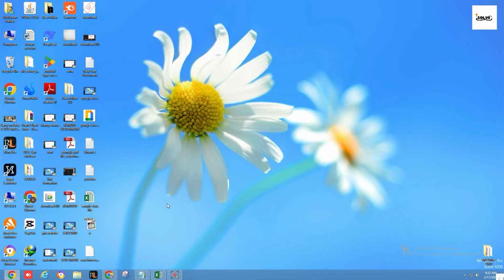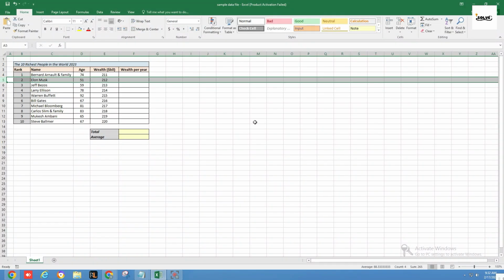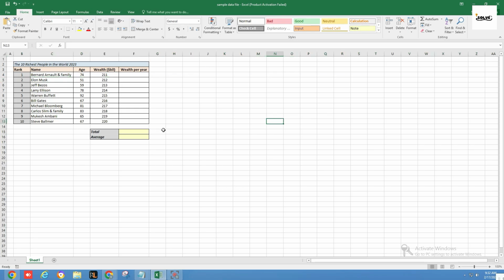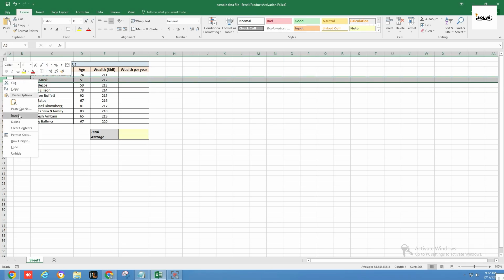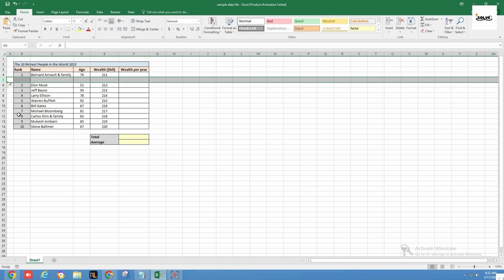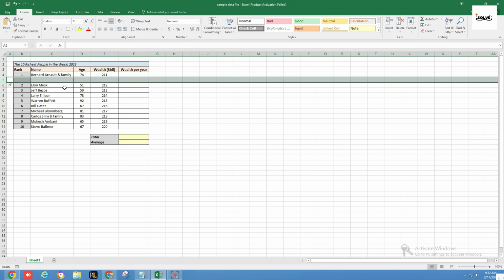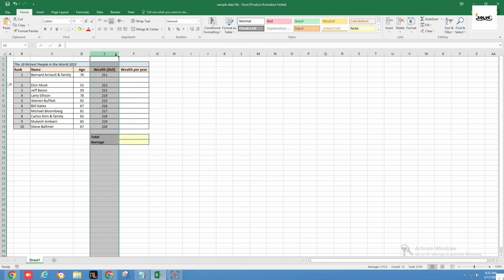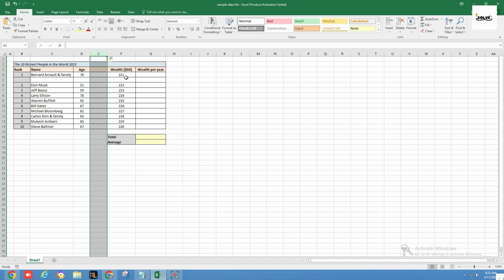How to Insert a New Row and Column in Excel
Hi in this video I am going to show you How to Insert a New Row and Column in Excel.